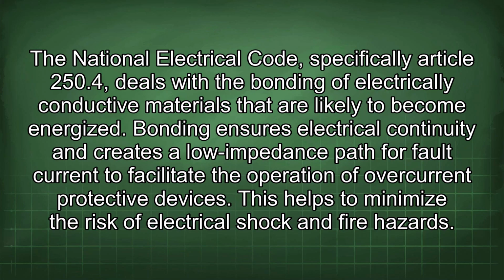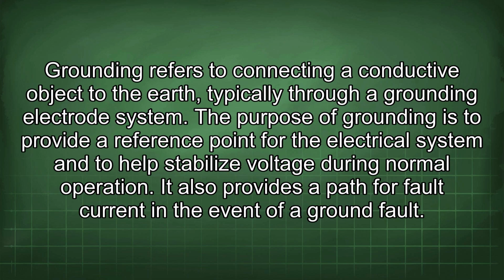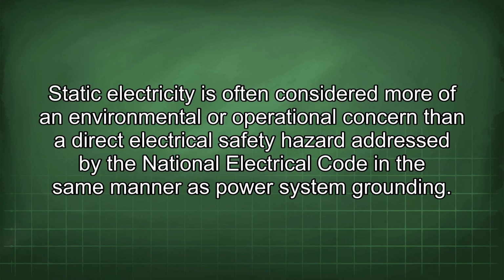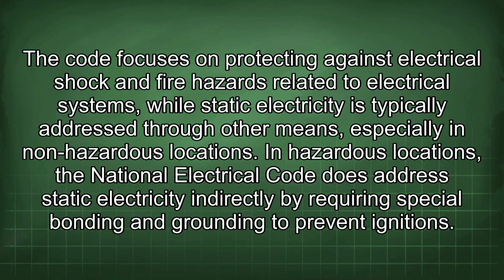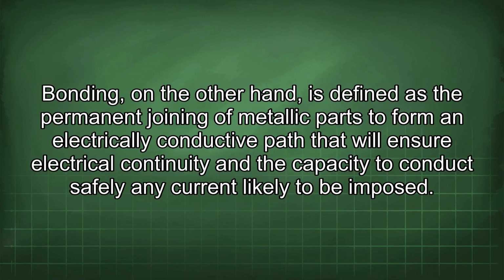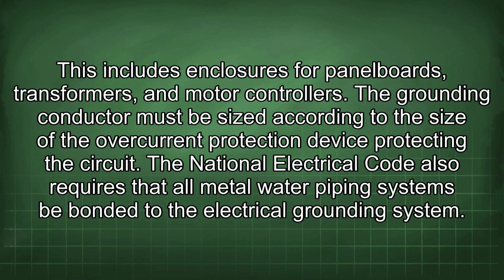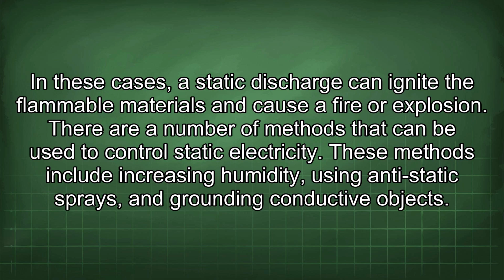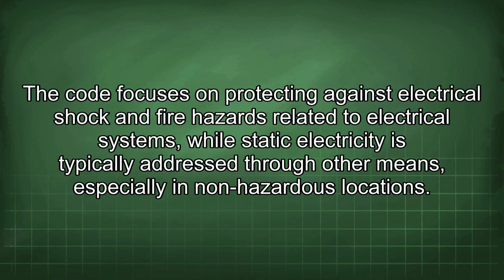Grounding Metal Devices Dissipating Static Electricity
Code article 250.4 addresses bonding electrically conductive materials. However, the code does not mention grounding for dissipating static electricity. This video clarifies code requirements.